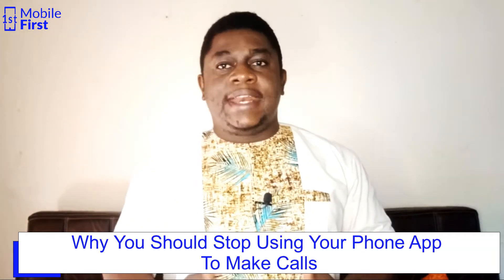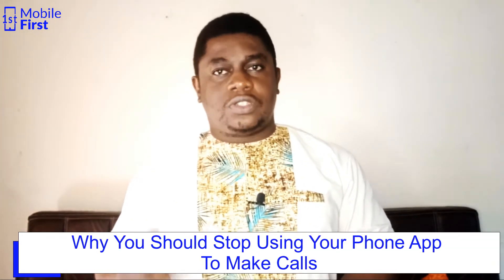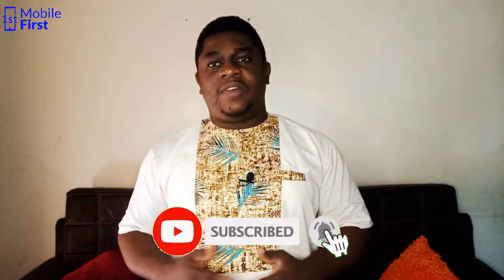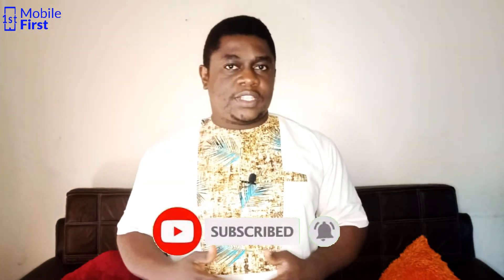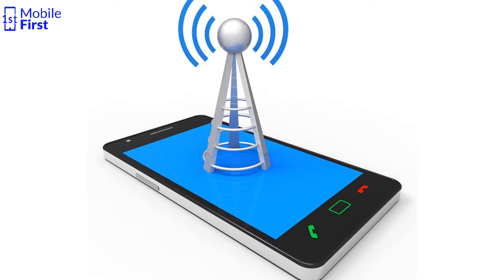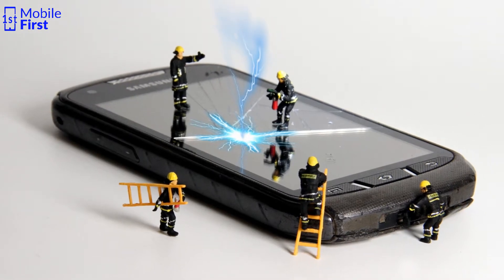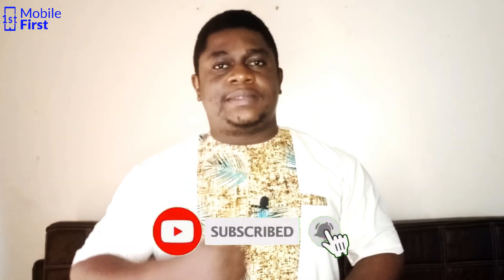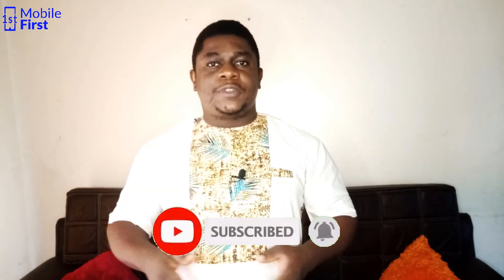CAN WHATSAPP CALLS BE TRACKED AND RECORDED? Why You Should Stop Using The Phone App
While preparing for this video, I wondered, can whatsapp calls be tracked and recorded? That is what we will be examining in today's video. It is not news that WhatsApp messages and calls are encrypted en-to-end. But what could be the implication of that? It means that it is very difficult to track and record whatsApp calls. Many apps have promised to help us do exactly that but have not really succeeded.